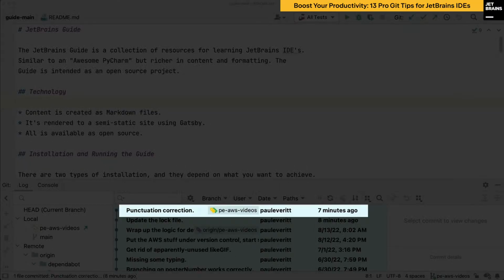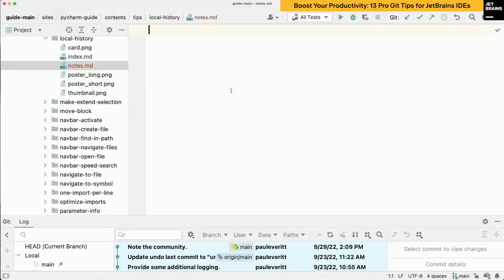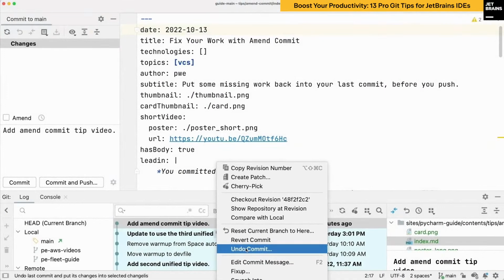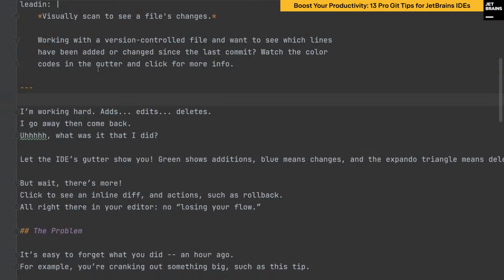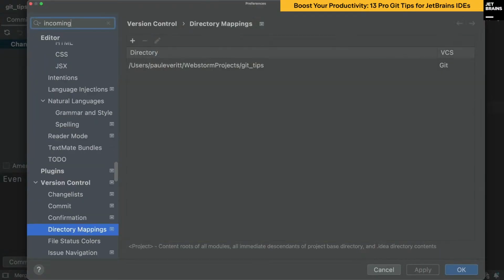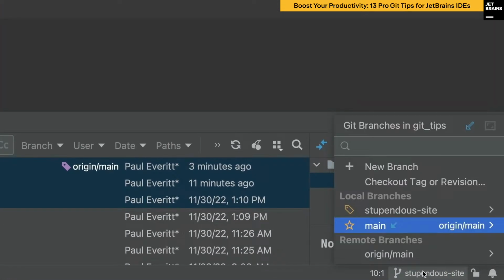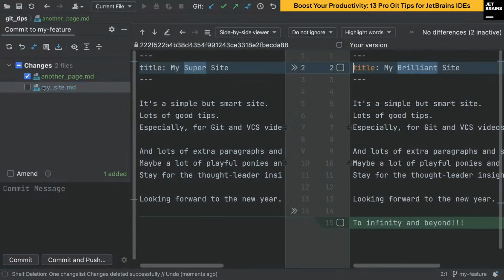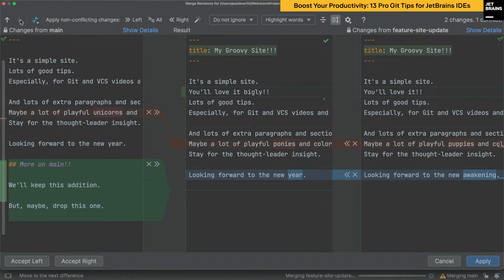Boost Your Productivity: 13 Pro Git Tips for JetBrains IDEs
Do you work on Git repos in JetBrains IDEs and ever wonder if you’re doing it right?
Are you looking for authentic guidance on the ideal Git workflow and how to implement it using JetBrains IDEs?
In this webinar, JetBrains Developer Advocate Paul Everitt will guide you through development workflows, easily performing complex Git tasks with the intuitive UI of JetBrains IDEs. He’ll address common challenges you might encounter and demonstrate how JetBrains IDEs can provide the solutions. By the end of the session, you’ll understand how to simplify both routine and complex tasks, enhancing your existing workflows.

Speaker:
Paul Everitt